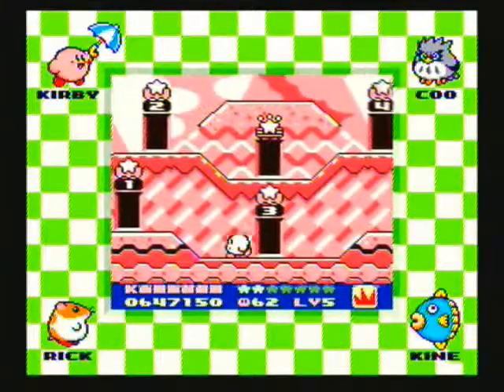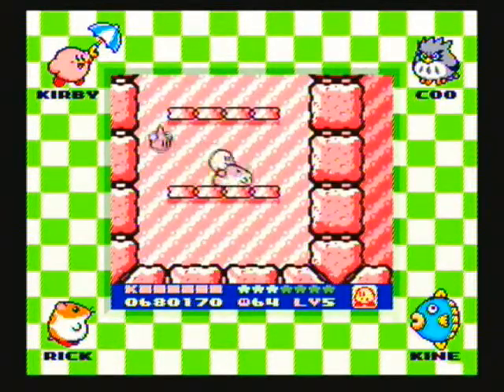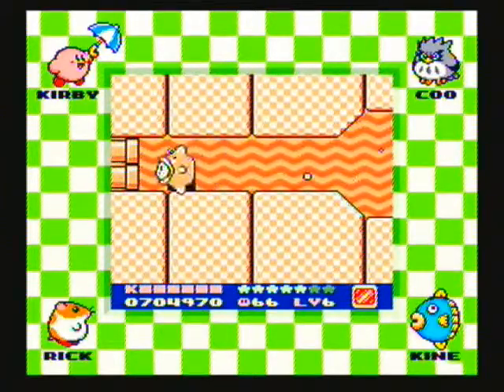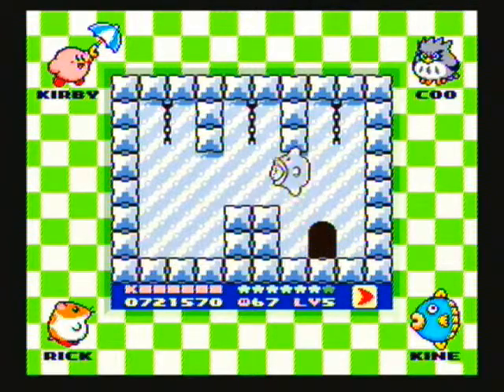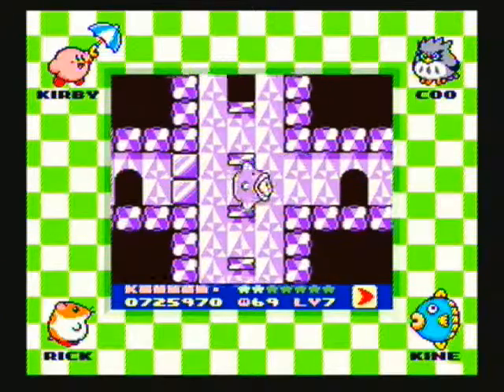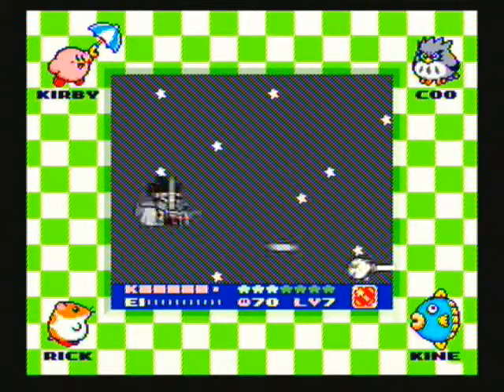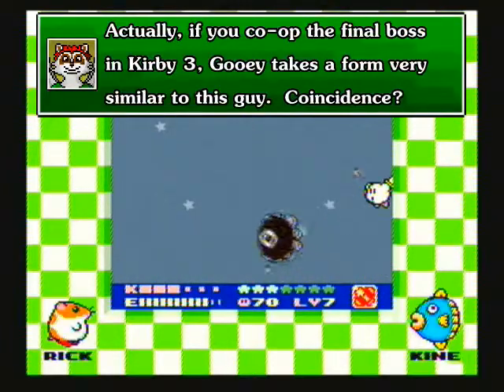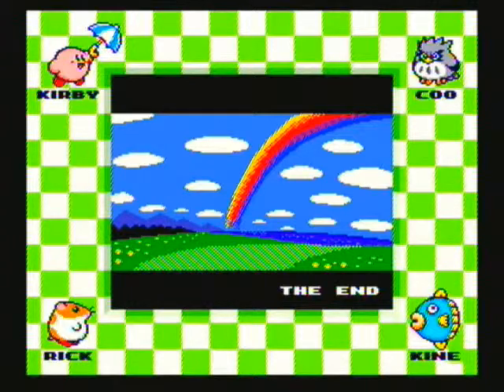Ep8: The Rainbow Drops [Let's Play "Kirby's Dream Land 2"]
Season 5 - LPisode #428

If you're looking for a guide on the location of all seven Rainbow Drops, here you go.

Also, the first appearance of Dark Matter.